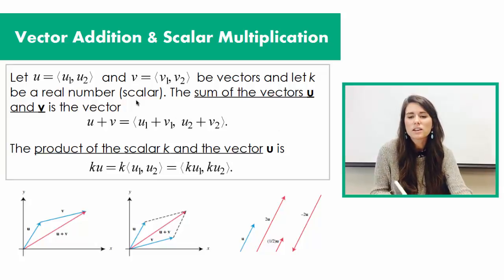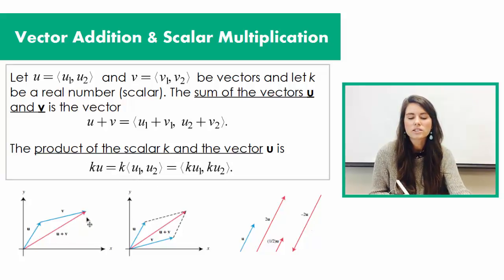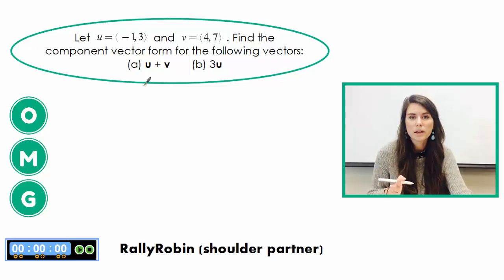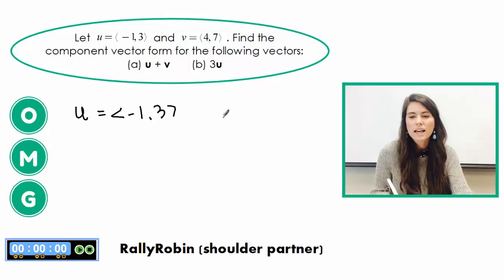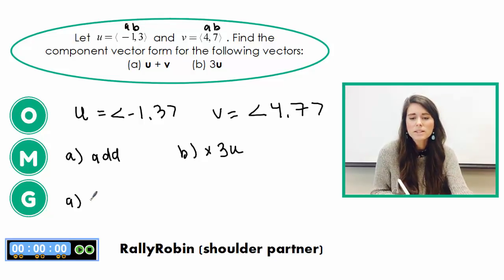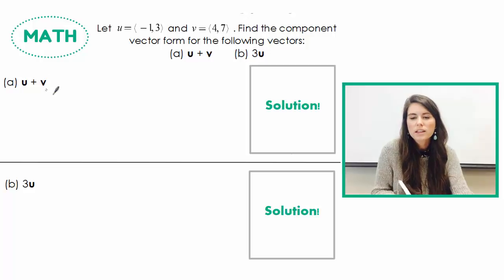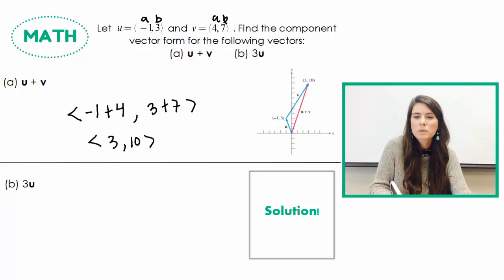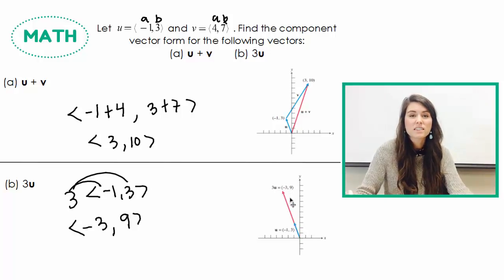Vector Operations (add/subtract & scalar multiplication)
Find the PDF version of the video here!

Learn how to perform operations with vectors, specifically addition and scalar multiplcation with MATH OMG!